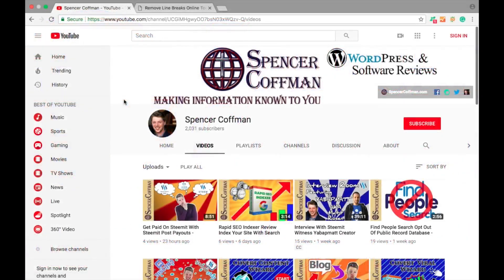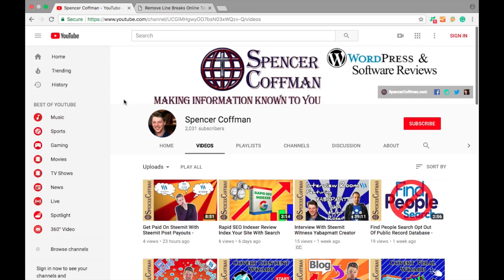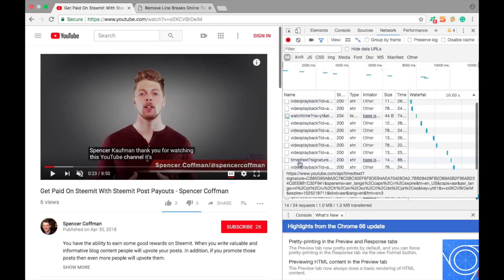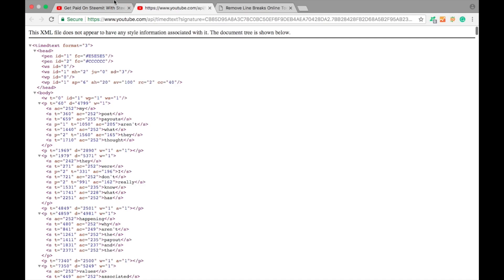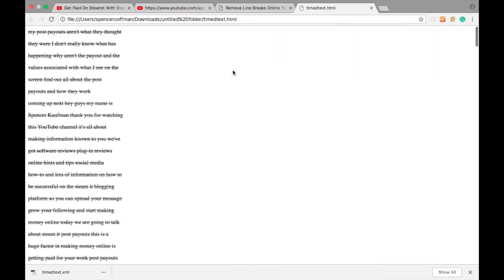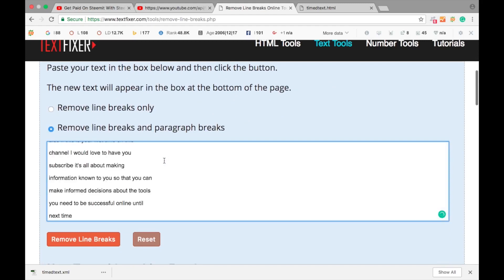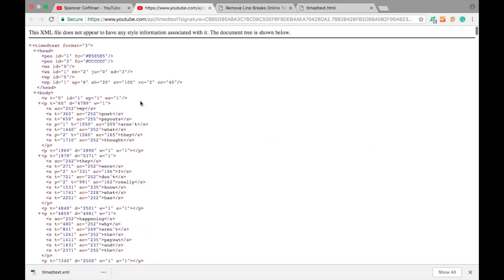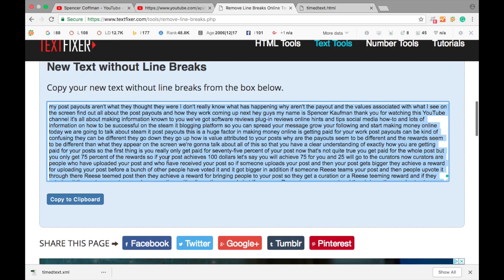Easy Download YouTube Subtitles Chrome - New Method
Welcome to our step-by-step guide on *Easy Download YouTube Subtitles Using Chrome - New Method!* Have you ever wanted to download subtitles from YouTube videos for offline viewing or translation purposes? You’re in luck! In this video, we’ll introduce you to a straightforward and efficient method to download subtitles from any YouTube video directly through your Chrome browser. Whether you're a content creator, student, or language learner, having access to YouTube subtitles can greatly enhance your viewing experience.

## In this video, you will learn:

1. *Why Download YouTube Subtitles?*
   We’ll start by discussing the benefits of downloading subtitles from YouTube videos. Learn how offline access to subtitles can assist with language learning, improve comprehension, and help you keep track of key points in educational videos. Whether you’re using them for study or reference, subtitles can be a valuable resource.

2. *Step-by-Step Process for Downloading Subtitles:*
   We’ll provide a detailed walkthrough of how to download subtitles from a YouTube video. From navigating to the desired video to selecting the preferred subtitle format, we’ll cover every step to make the process seamless and user-friendly.

3. *Choosing Subtitle Formats:*
   Learn about the different subtitle formats you can download and how to choose the one that best suits your needs. Whether you need .srt files for video editing or .txt files for easy reading, we’ll explain the pros and cons of each format.

4. *Troubleshooting and Tips:*
   Finally, we’ll share troubleshooting tips for common issues that users might encounter while downloading subtitles and provide additional tips to streamline the experience. With these insights, you’ll be well-prepared to make the most of your subtitle downloads.

By the end of this video, you'll have a complete understanding of how to easily download YouTube subtitles using Chrome.

Join us as we explore this new method to enhance your YouTube viewing experience and make the most out of your educational content!